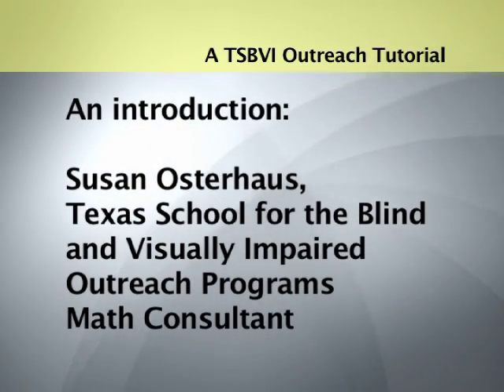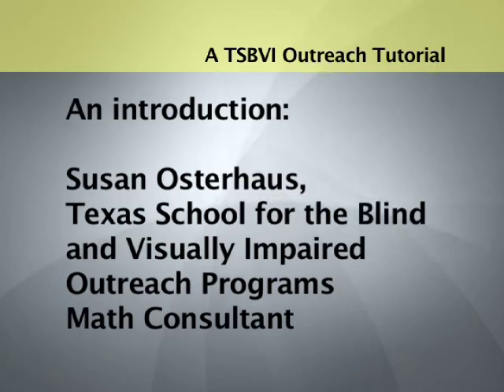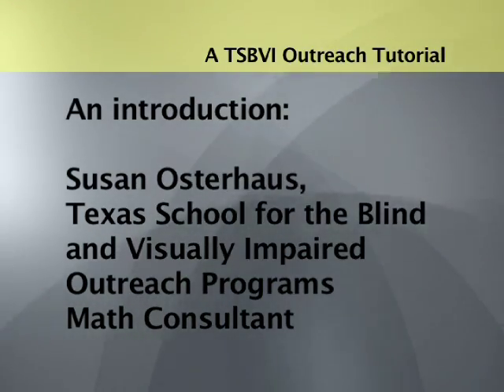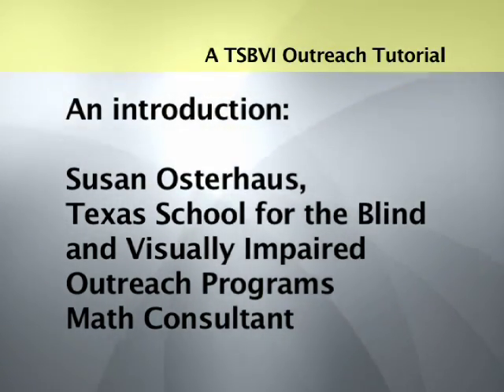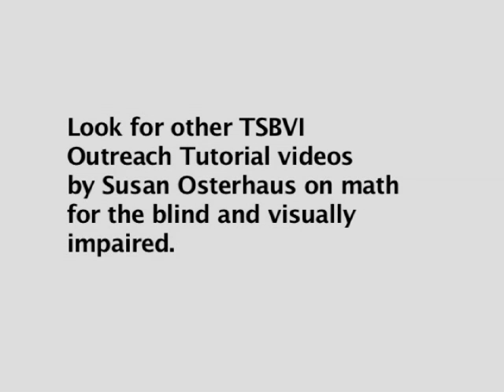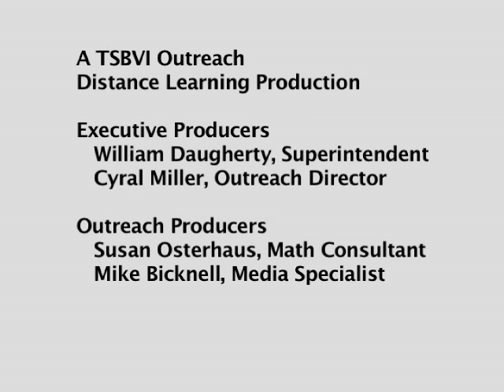Introducing Susan Osterhaus, Math Consultant for TSBVI's Outreach Programs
Introducing Susan Osterhaus, Math Consultant for Texas School for the Blind and Visually Impaired's Outreach Programs